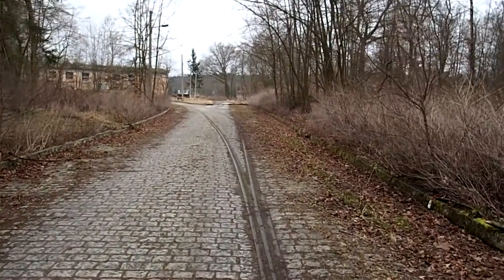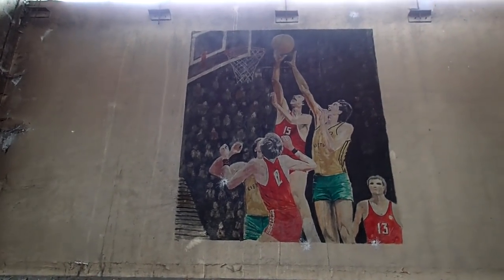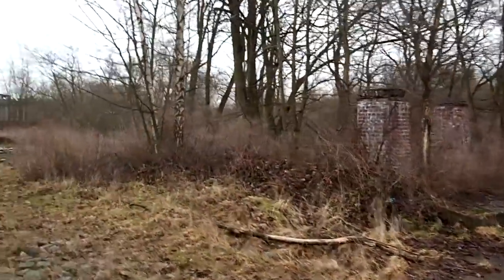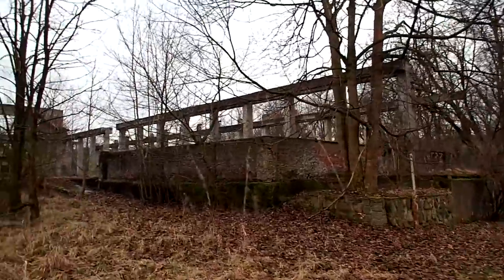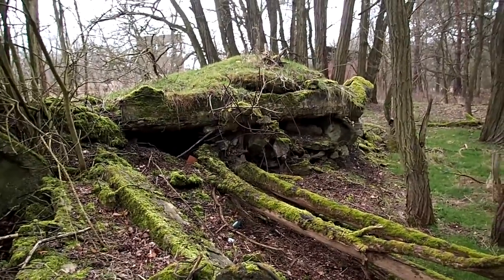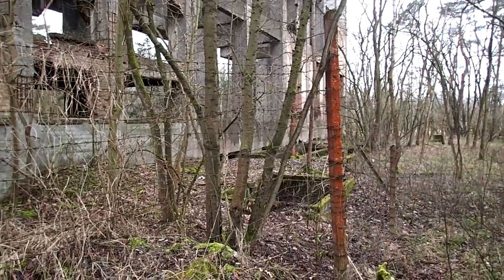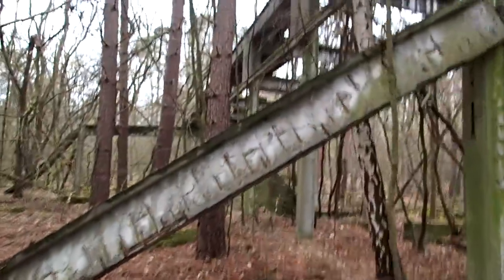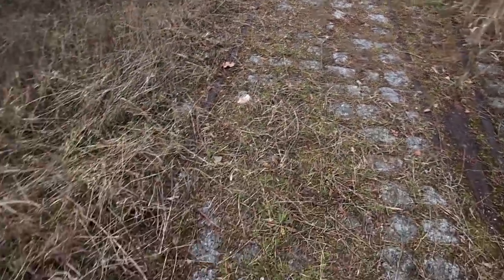Secret German WW2 factory. What a location !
This is just one of a kind !